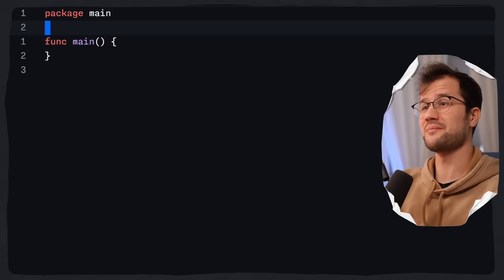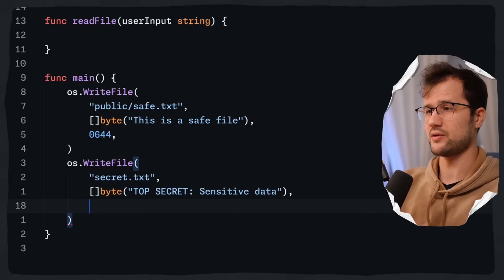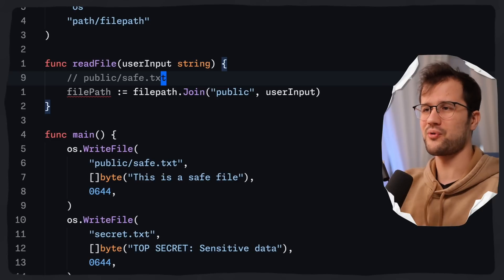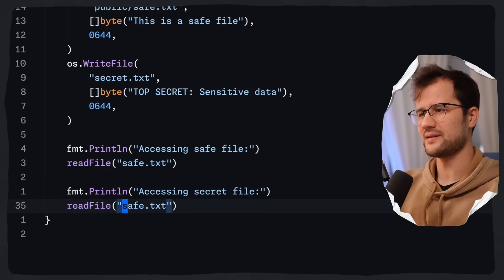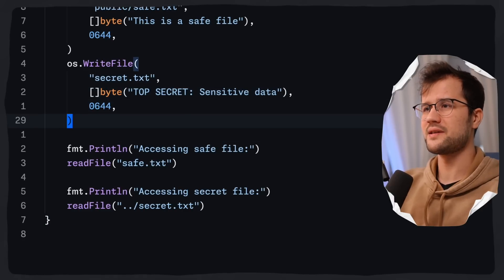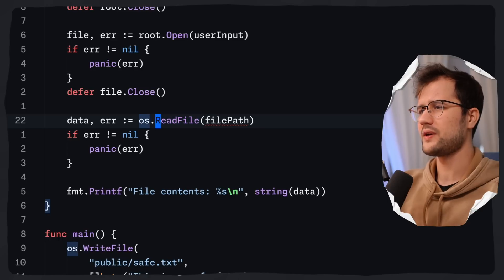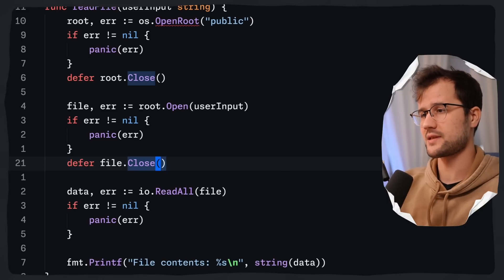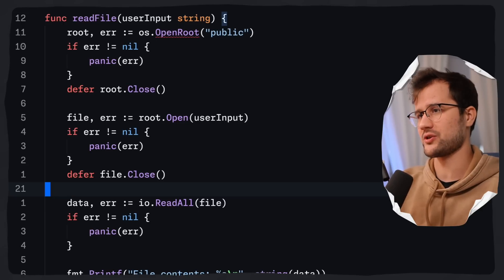New Go 1.24 os.Root type: Stop Path Traversal Attacks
Golang 1.24 offers a new security enhancement, which we will discuss in this video. If you want to learn the basics of Golang's Concurrency features, check out this video as well

📝 Description
In this video, we are going to cover the new os.Root type in Golang 1.24, which offers a significant security enhancement for specific file operations. You will learn the following things:
• Why does this vulnerability exist
• What are the use cases for the os.Root type
• How to use the new Go 1.24 os.Root type

⏳ Timestamps:
00:00 - Introduction
01:24 - Basic Functionality
03:30 - Vulnerability
06:20 - os.Root type
09:47 - Outro

👋 Hey there!